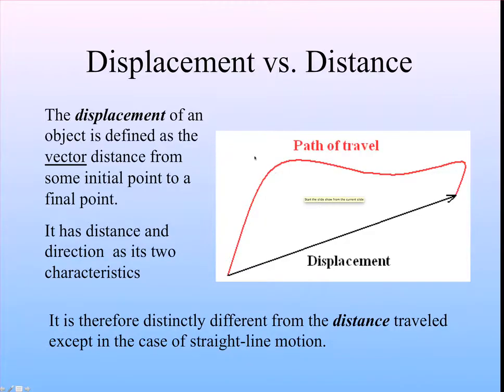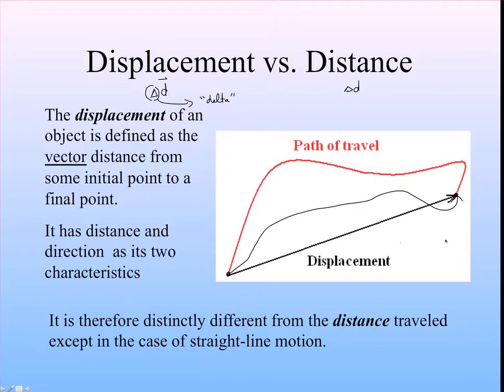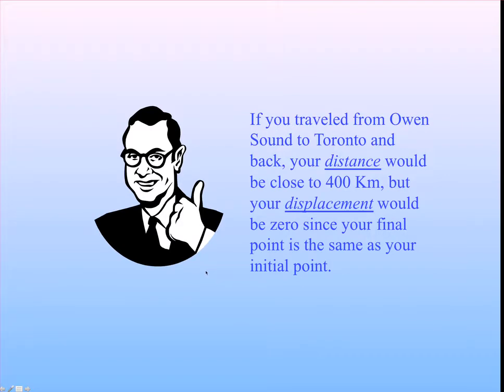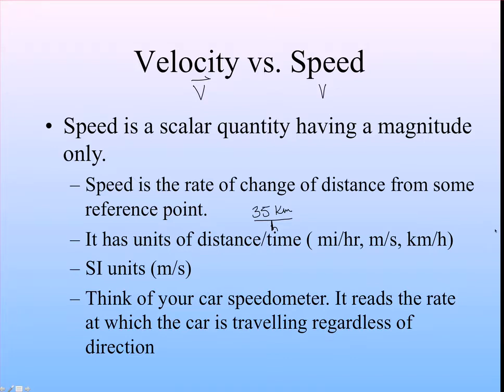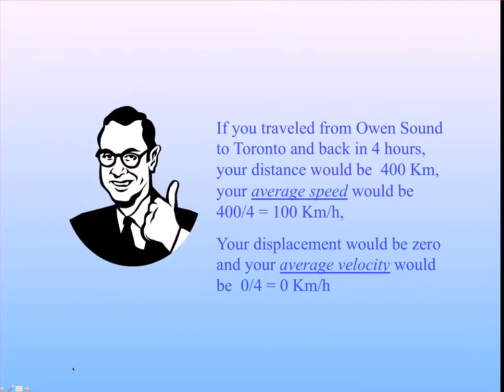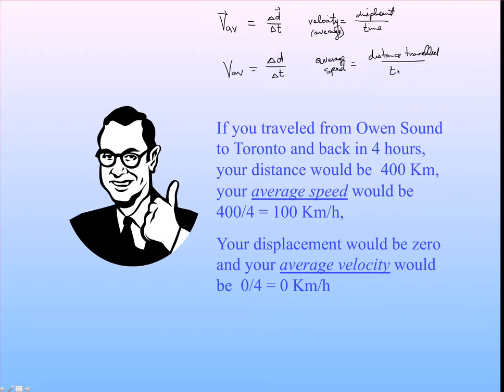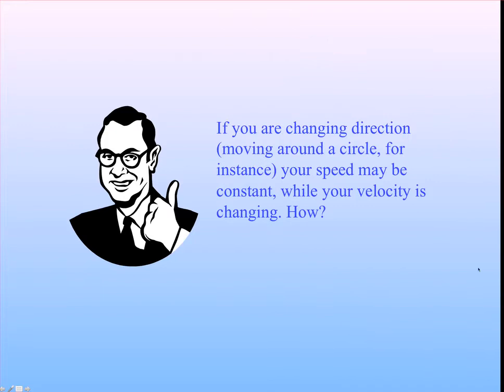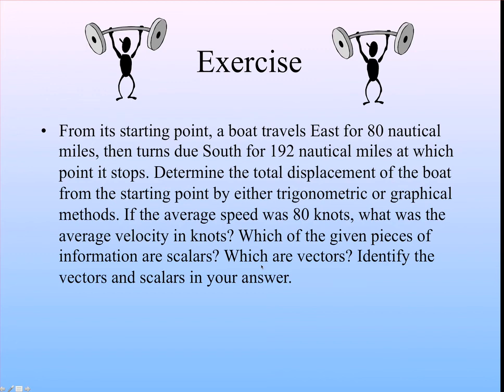describing motion 2